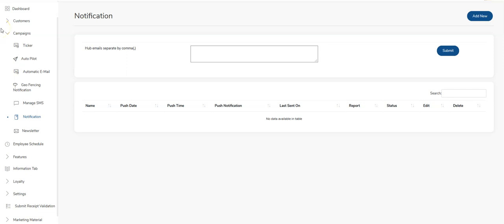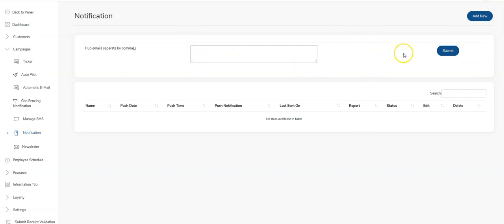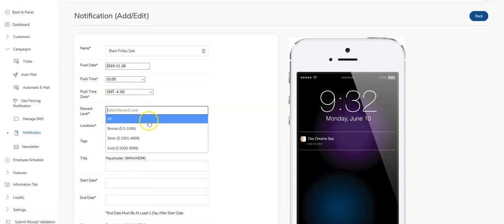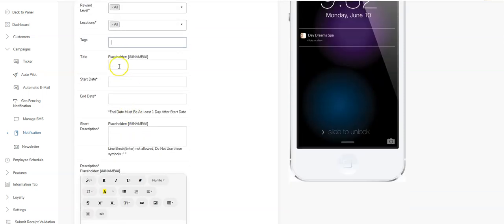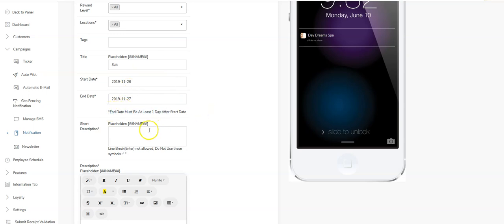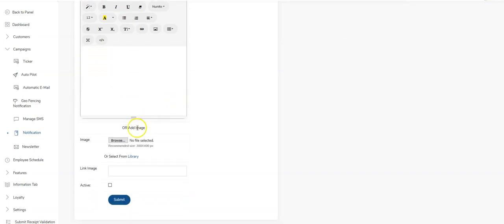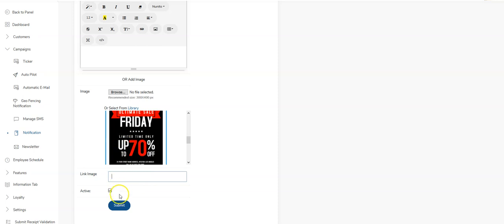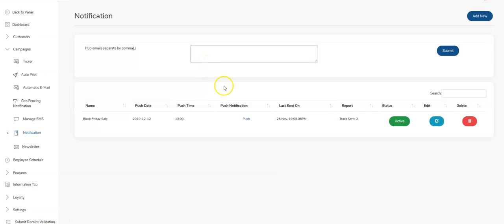Push Notifications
How to setup and send a Push Notification.  Mass Mobile Apps will help you launch your Mobile App or your Mobile App Business.